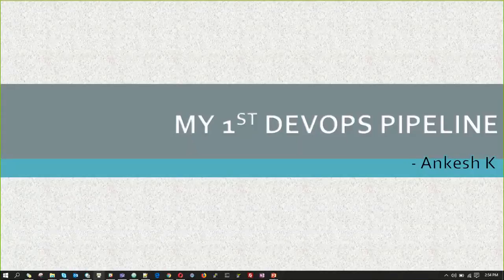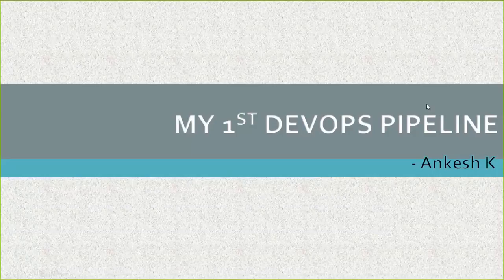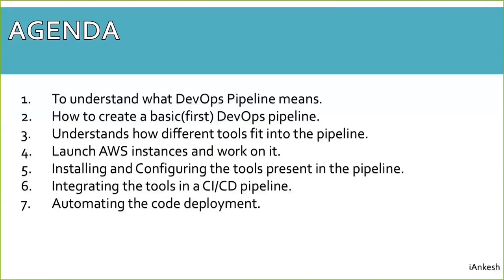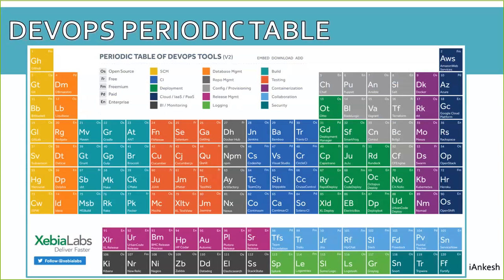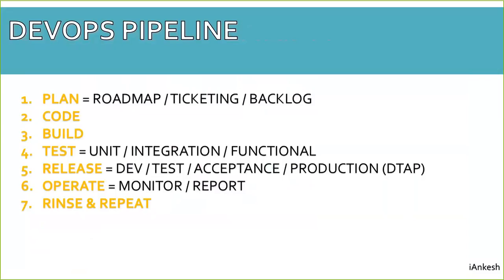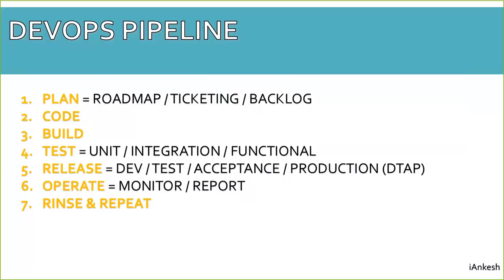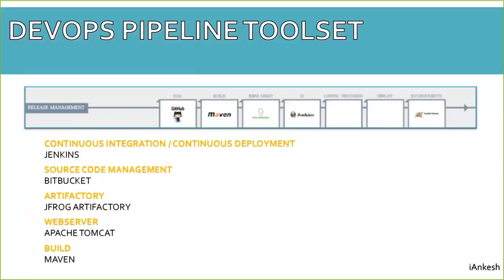My First DevOps Pipeline | Introduction | Part - 1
My First DevOps Pipeline | Automated Code Deployment | CI-CD | By Ankesh

The agenda of this series is:
1. To understand what DevOps Pipeline means.
2. How to create a basic(first) DevOps pipeline.
3. Understands how different tools fit into the pipeline.
4. Launch AWS instances and work on it.
5. Installing and Configuring the tools present in the pipeline.
6. Integrating the tools in a CI/CD pipeline.
7. Automating the code deployment.